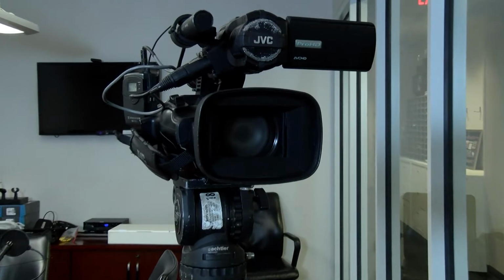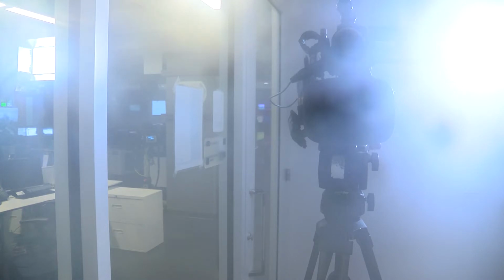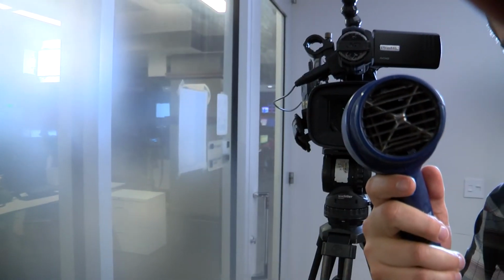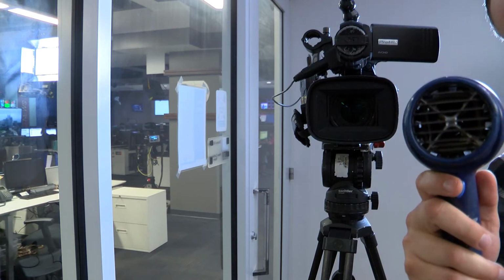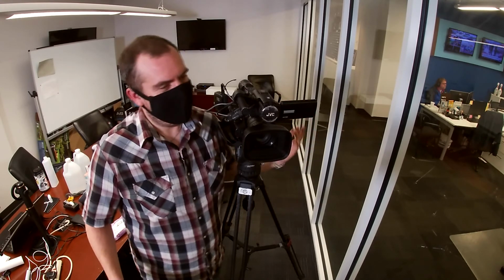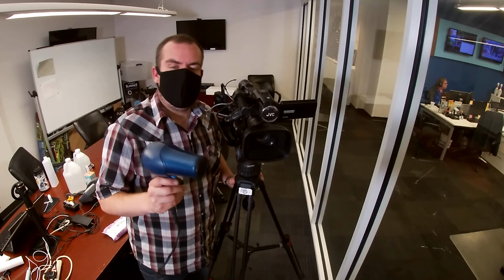TUTORIAL: Fixing a Fogged Up Lens